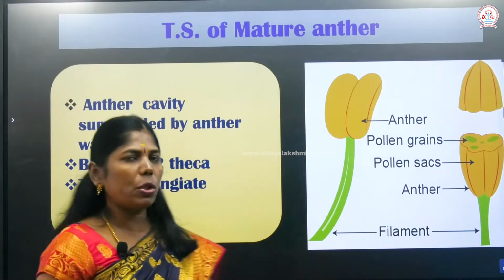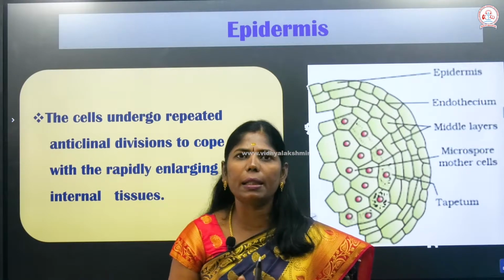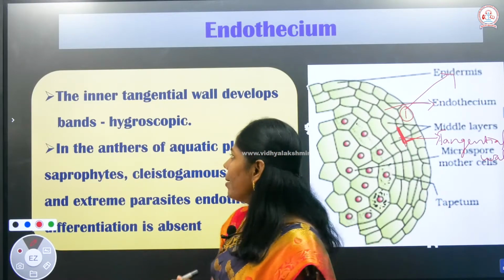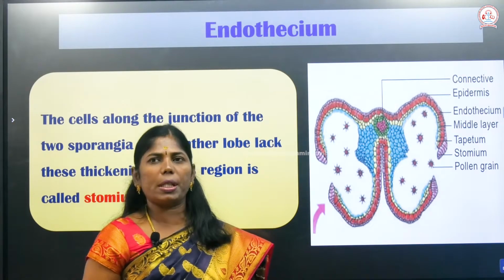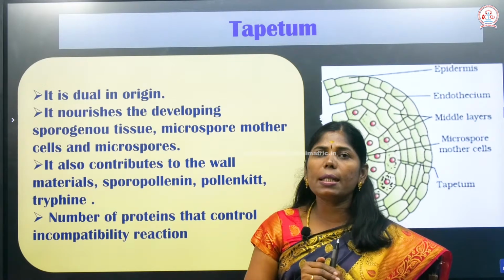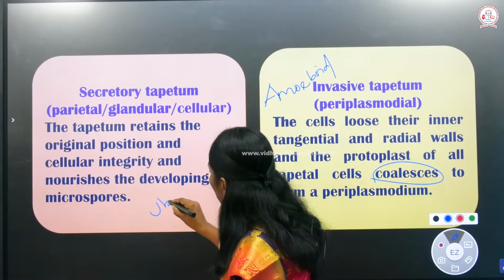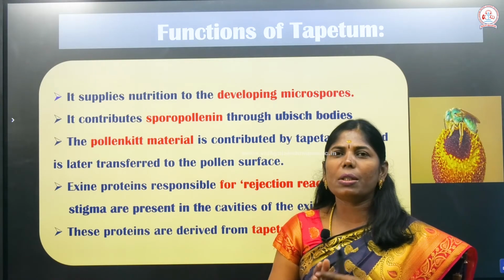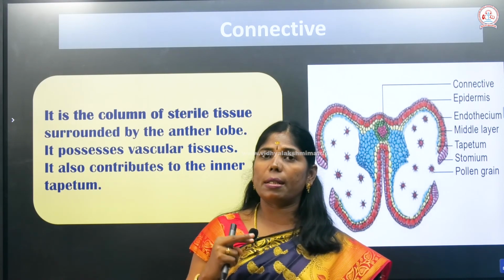Reproduction in Plants Part - 3 ( T S of Mature Anther ) | Class XII Botany